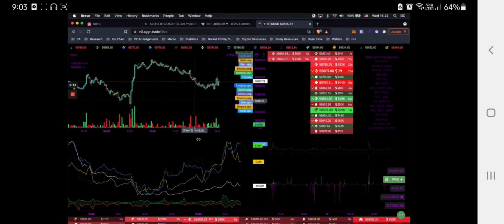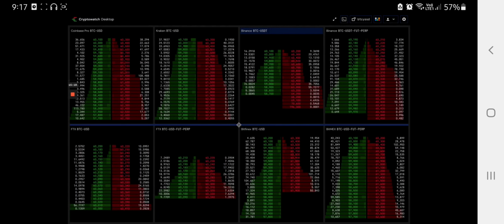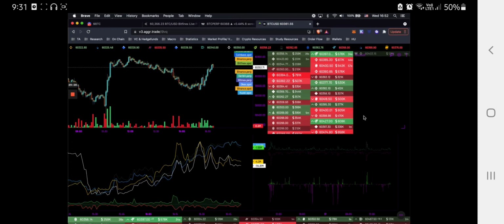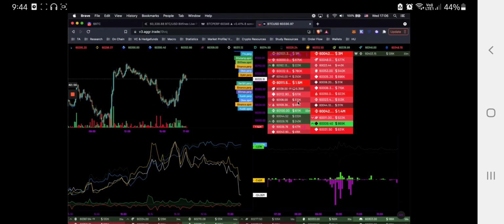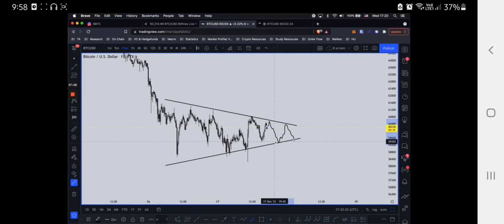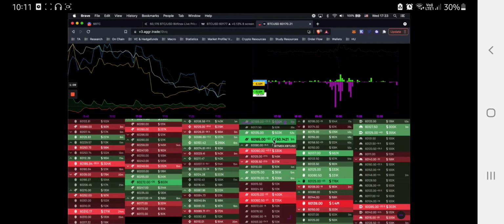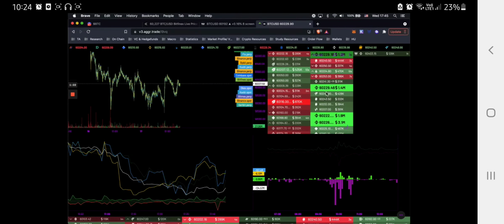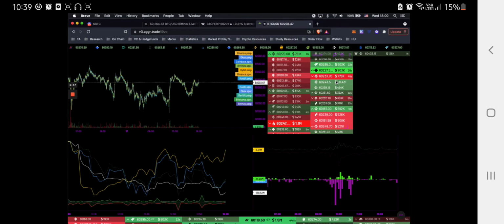1 декабря 2023 г.